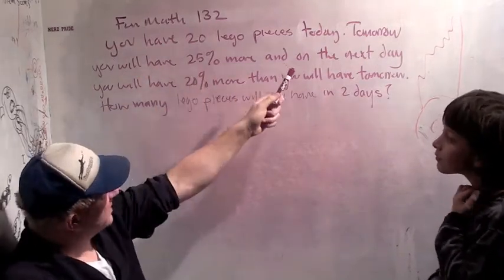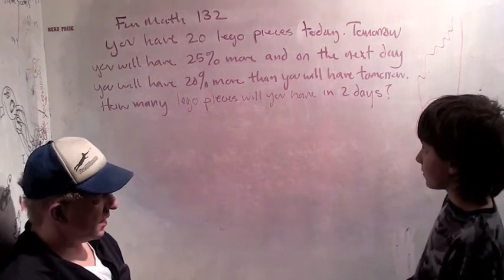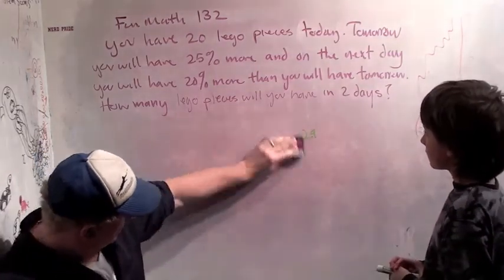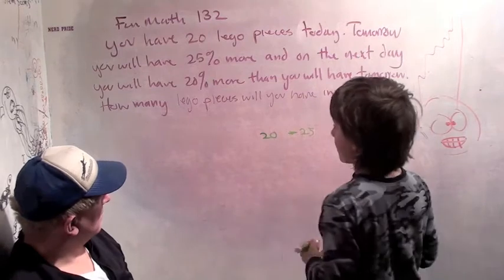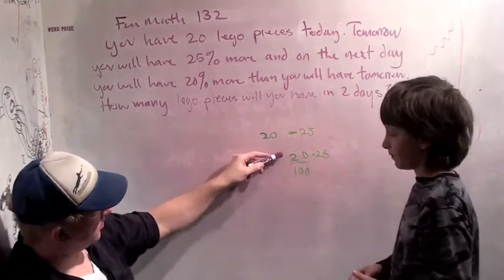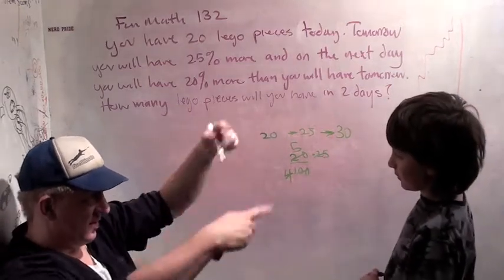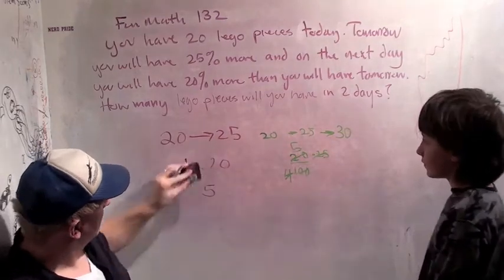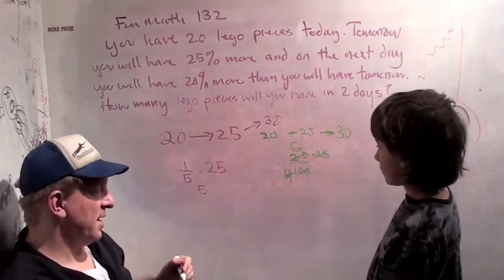FunMath132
We are in the section in Art of Problem Solving's Algebra book that covers percentage word problems.  This section turned out to be a little difficult, so we'll spend the next few days on it.  The problem in this video is about percent increases.